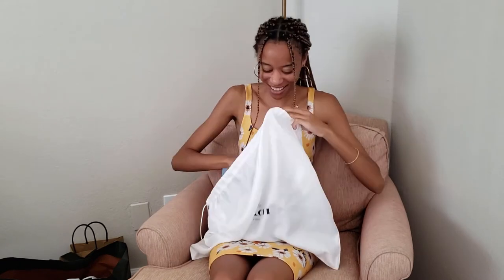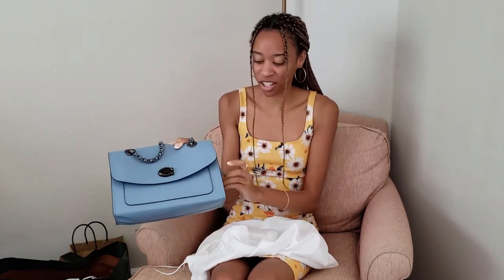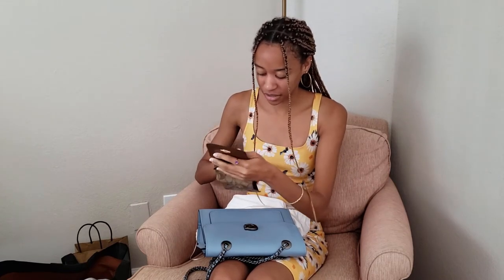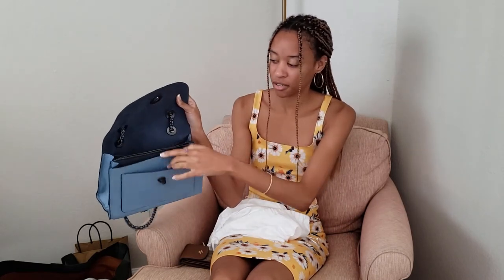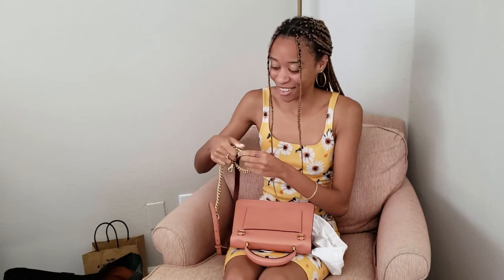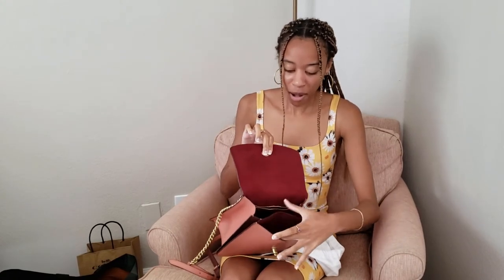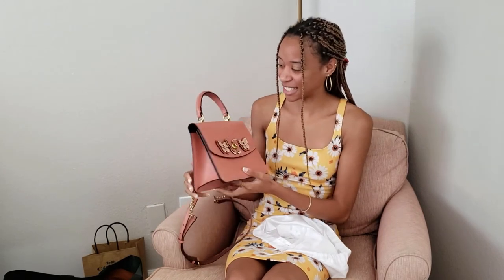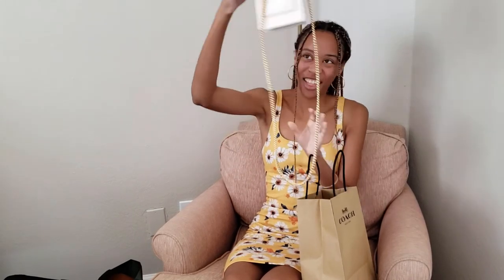LUXURY HAUL - COACH | FaithFilms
//Social Media//

+The Black Post
theblackpost.net